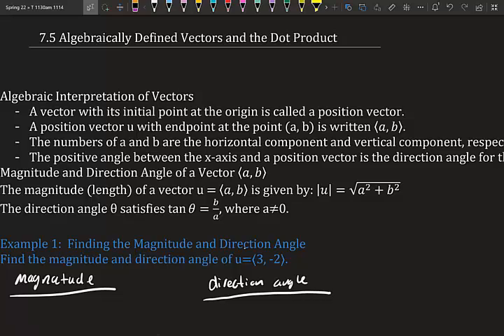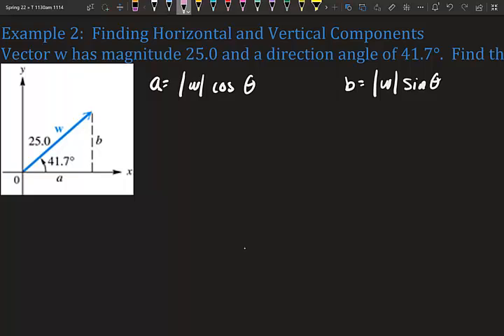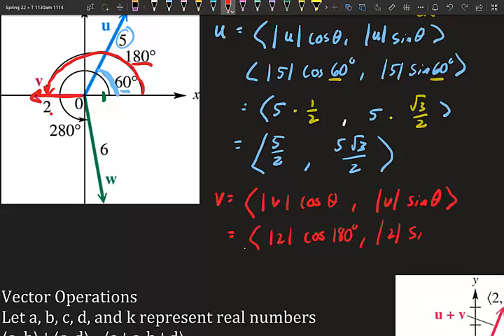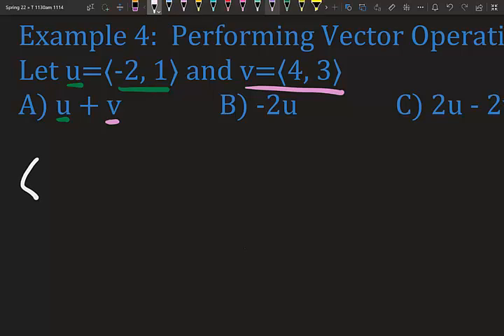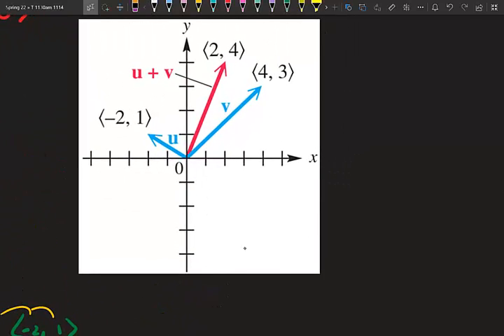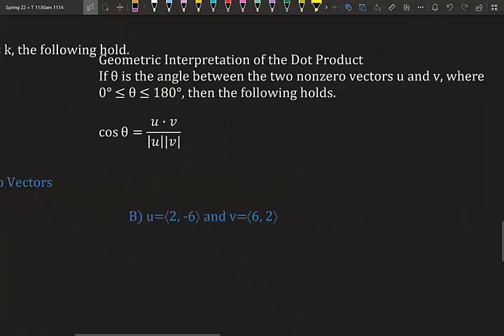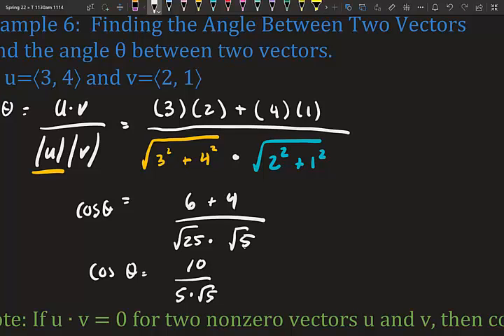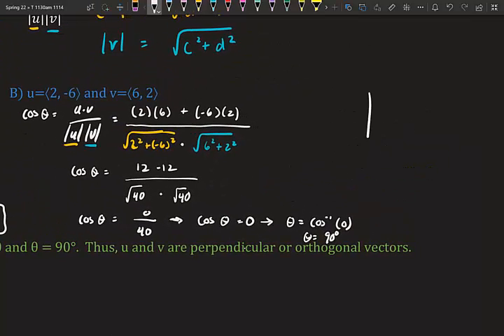7.5 Algebraically Define Vectors and the Dot Product (1114)